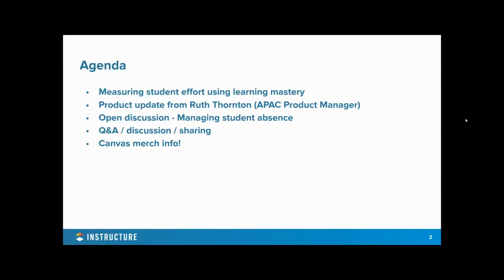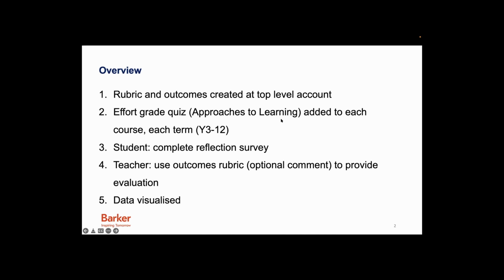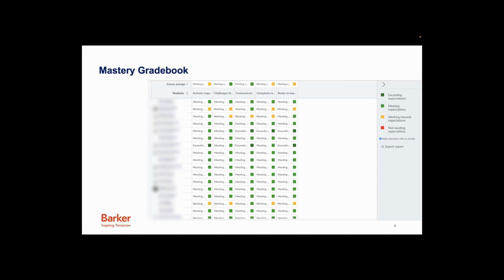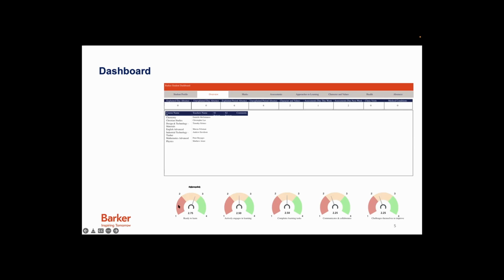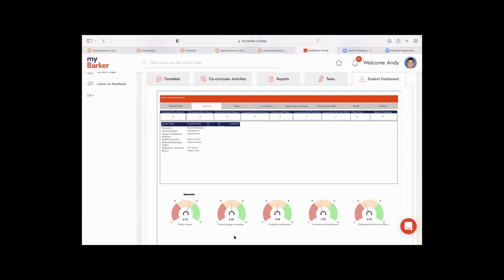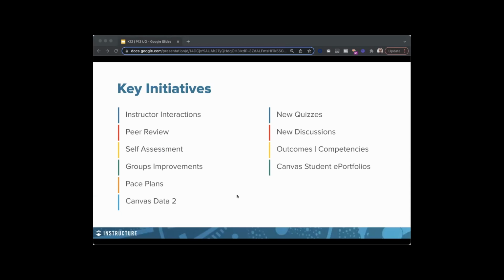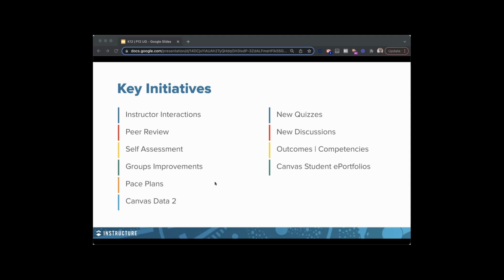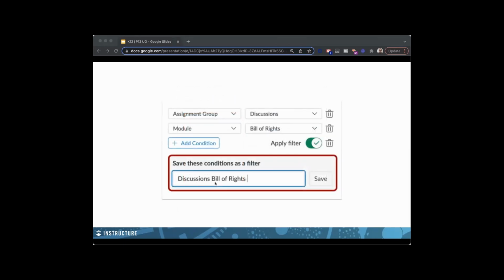Canvas K-12/P-12 User Group - March 2022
In this user group we discussed some ways of measuring student effort and progress, had some updated from our APAC Product Manager, Ruth Thornton and had some discussion on how to work with students and teachers that are absent.